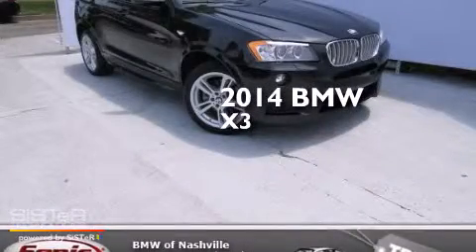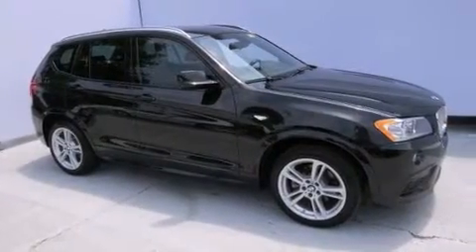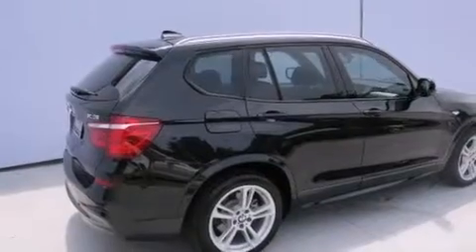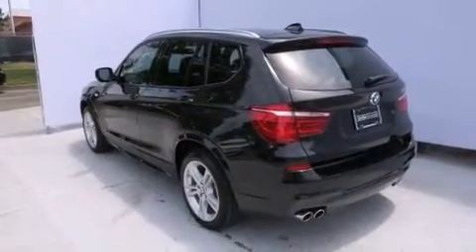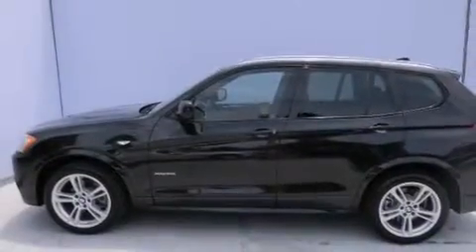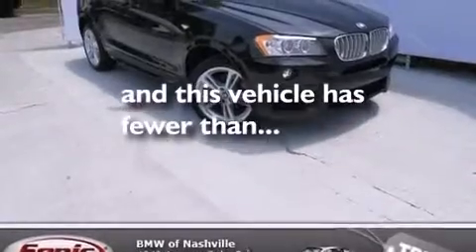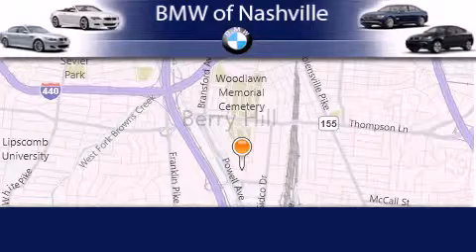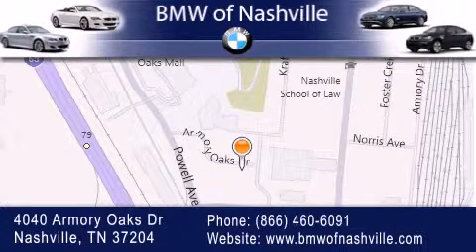2014 BMW X3 xDrive28i Certified Nashville TN 37204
We've been honored to serve the Nashville TN area , we promise that your experience at our dealership will exceed your expectations ! Year : 2014 Make : BMW Model : X3 xDrive28i Engine : 2.0L I-4 cyl Trans . : Automatic Exterior : Black Sapphire Miles : 7,410 Interior : Black BMW of Nashville 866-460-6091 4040 Armory Oaks Drive Nashville , TN 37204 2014 BMW X3 xDrive28i Nashville TN